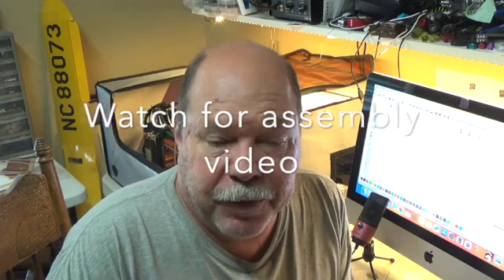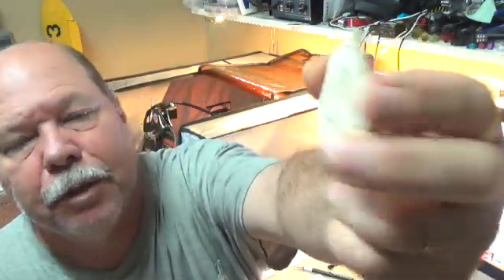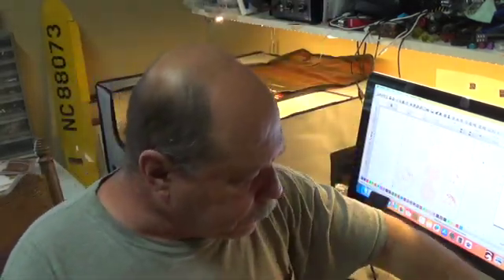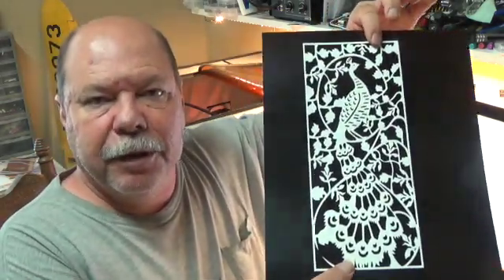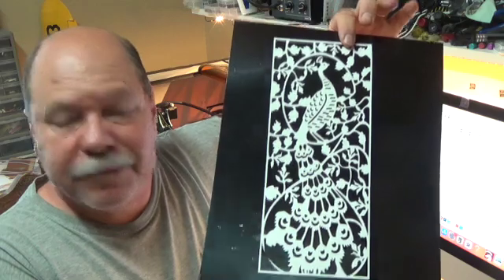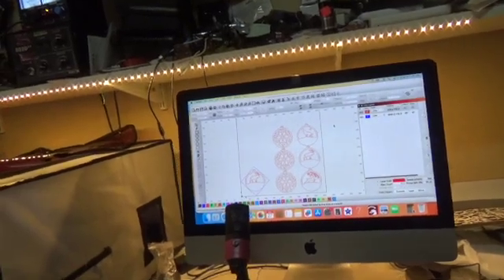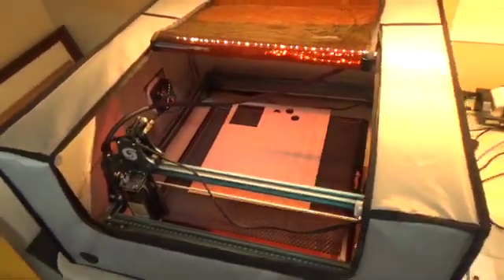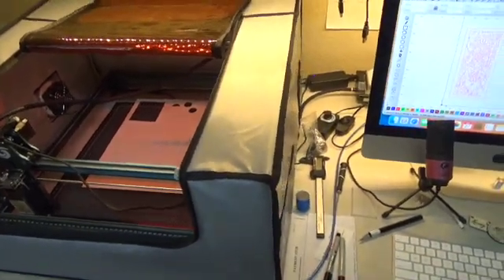Sculptfun s9 for dummies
Have you wondered if you could figure out how to set up and use a laser engraver, well I have too. In this video we take a high level overview to see if this is doable. We also take a look at some "essential" accessories.

Paid links:
SCULPFUN S9 Laser Engraver
Honeycomb Laser Bed
Laser Engraver Enclosure with Ventilation
SCULPFUN Air Assist
SCULPFUN S9 Air Assist Nozzle Kit
Late-2015 Apple iMac Intel Core i5